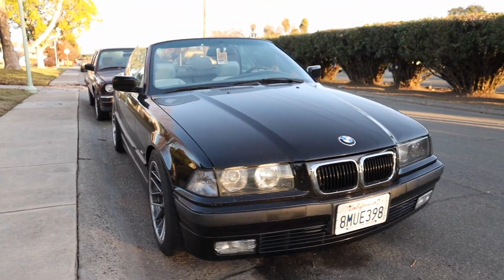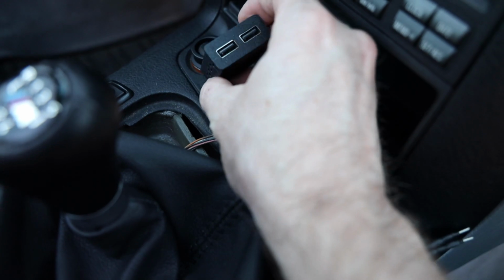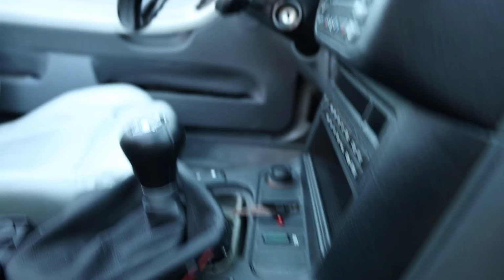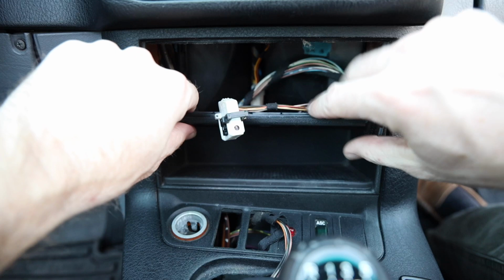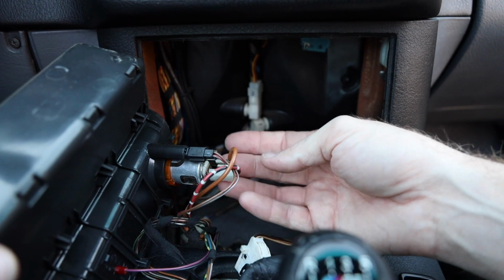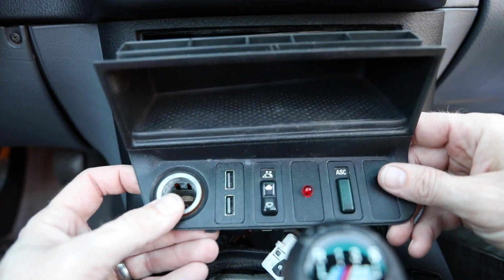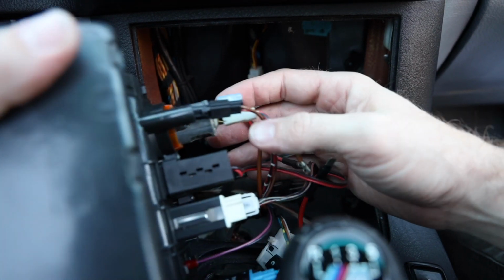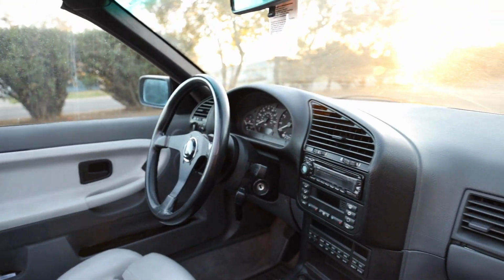USB E36 OEM+ Install WAY TOO CLEAN!!!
In this video, we install an E36 USB Dual port for charging phones or whatever grab one
This is such a clean OEM+ Look. I highly recommend this mod for any E36 owner out there.

Camera Gear I use:
➥ Canon EOS R Full Frame Camera RF 24-105mm F/4L Kit [Amazon]
➥GoPro HERO8 Black [Amazon]
➥ Lapel Mic HUACAM YYPJ-01-1 for exhaust clips [Amazon]